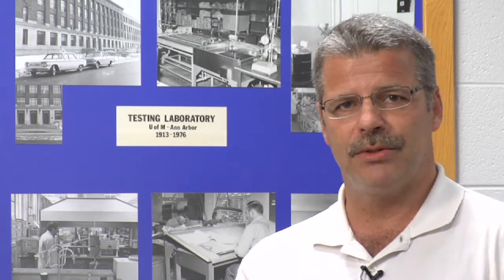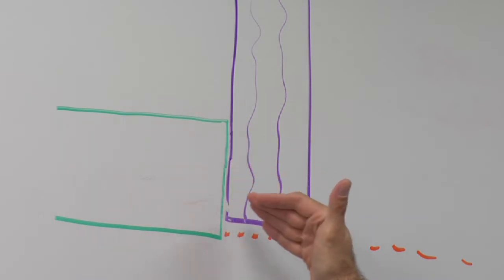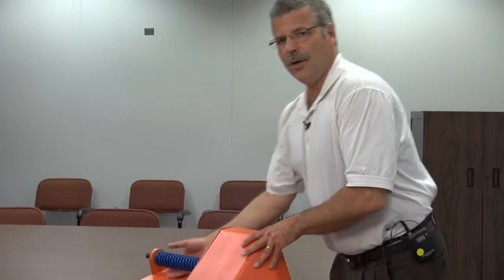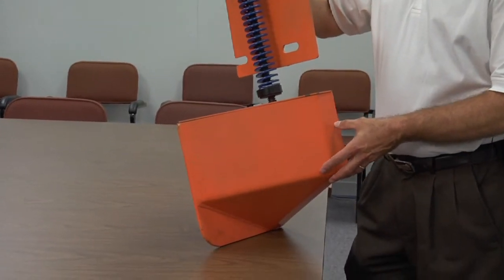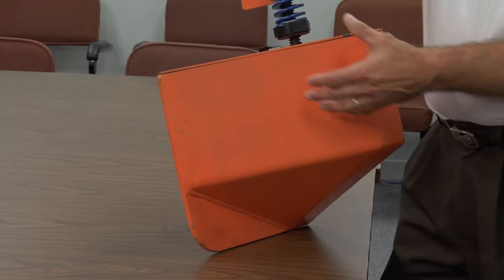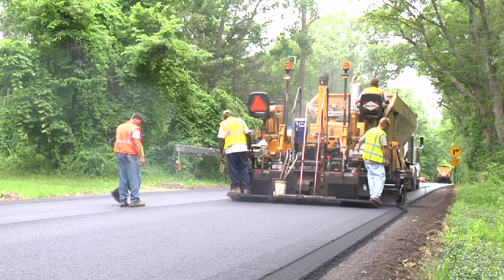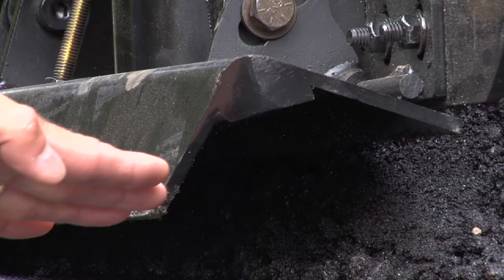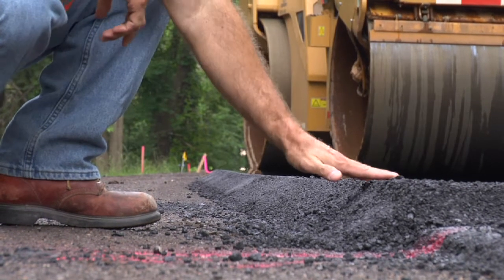In the Field Reports - "Safety Edge"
This video is the latest in a series of In the Field video reports aimed at sharing innovations, research and new technology.

In this installment, MDOT Pavement Construction Engineer Curtis Bleech and a crew from the Kent County Road Commission demonstrate how a "safety edge" (or "safety shoe") used during the paving process adds a 30-degree angle to the edge of a road. This safety feature allows drivers who accidentally drive off the pavement to steer their vehicle back onto the road more easily; otherwise, a typical 90-degree edge makes getting all four tires back on the road much more difficult, and dangerous.